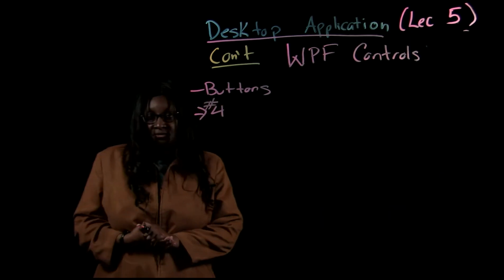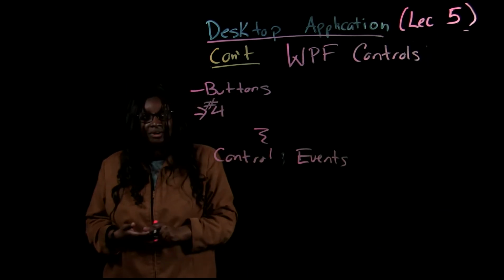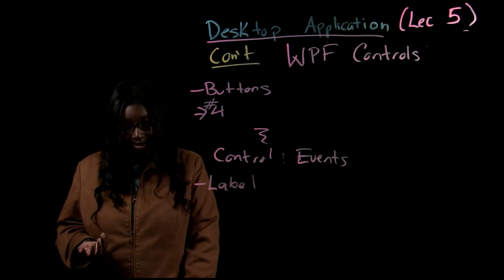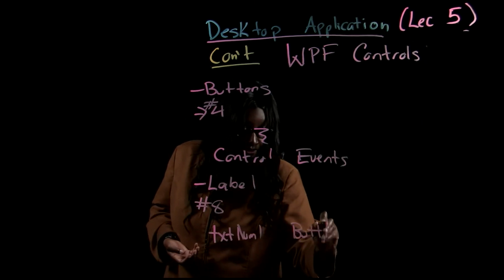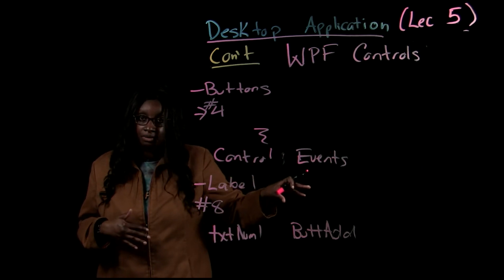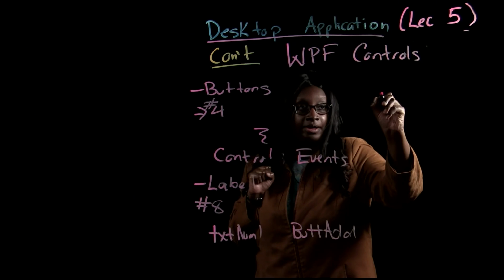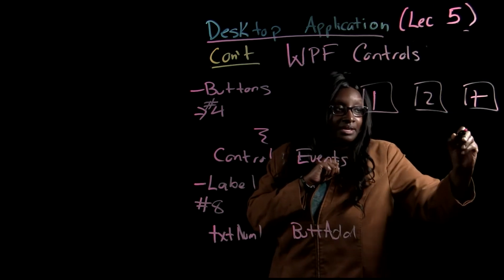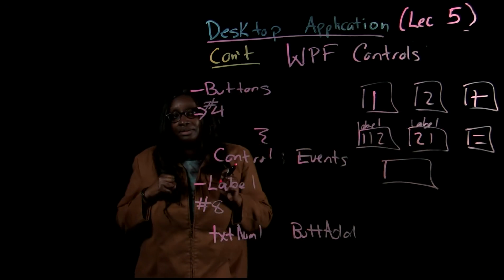CPSC236- Lec 5: WPF Controls